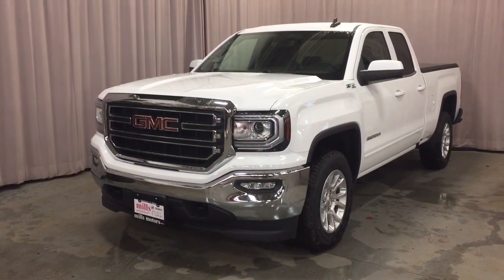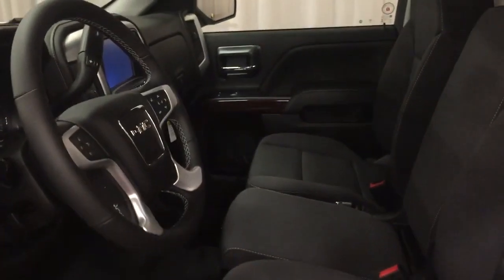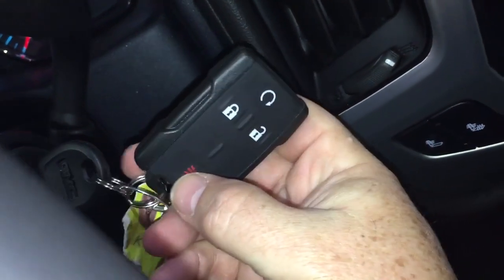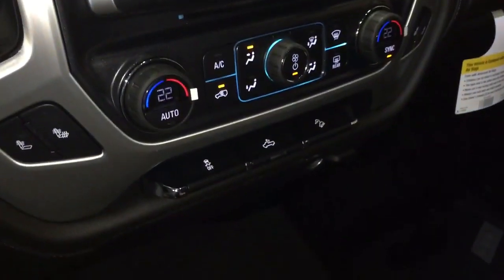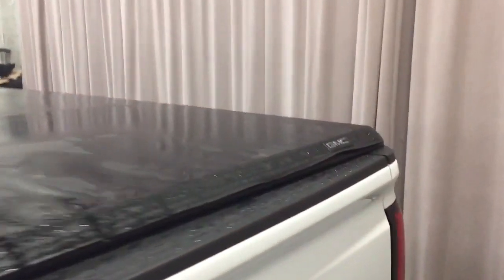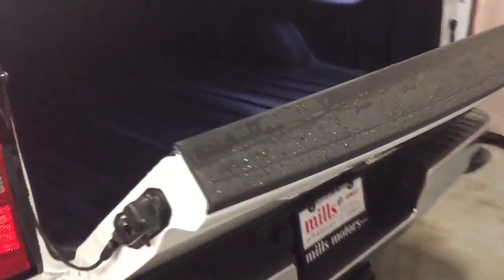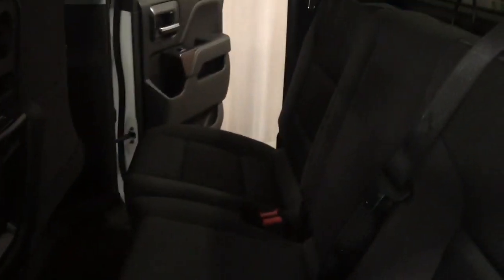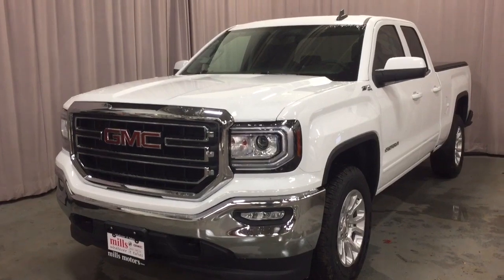2019 GMC Sierra Limited 1500 4WD Double Cab Z71 Off Road White Oshawa ON Stock # 191603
At Mills Motors, we do Whatever It Takes.  Whatever It Takes is more than a snappy tagline. It is our promise to our customers, our community, and to each other, that we will do extraordinary and unexpected things to fulfill our obligation of making people feel great.